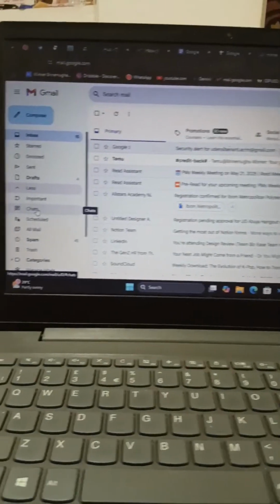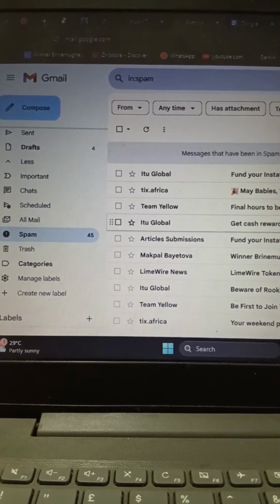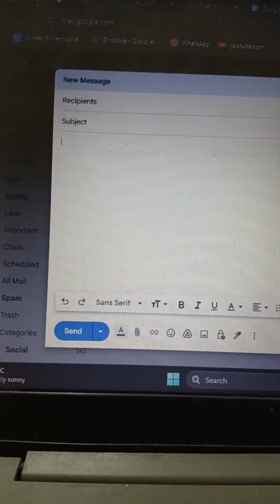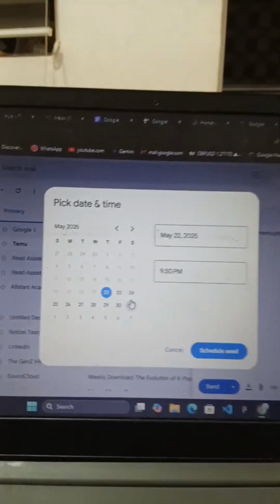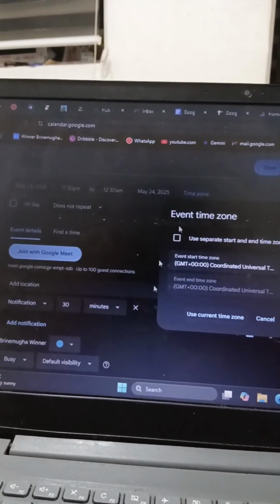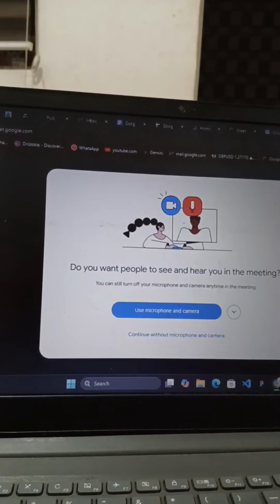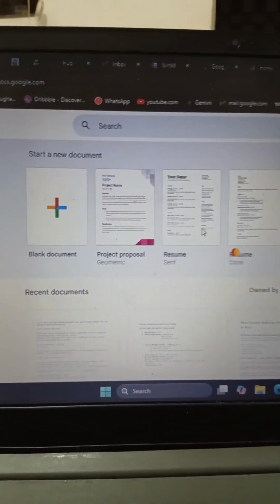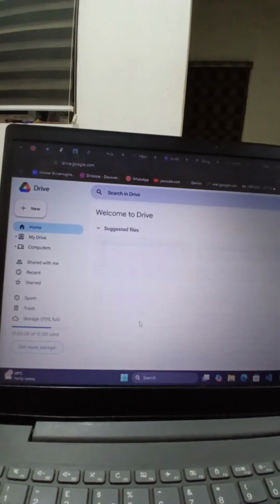SESSION 4: INTRODUCTION TO GOOGLE WORKSPACE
Facilitator: Webrin
Introduction to Google drive, Google sheets, Google docs, Google meet